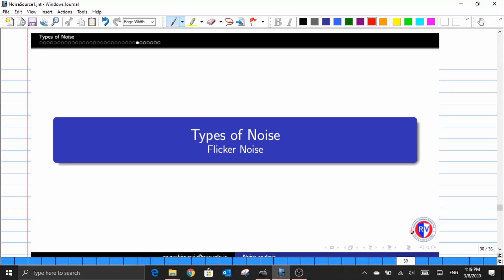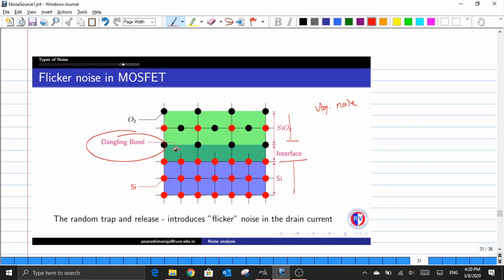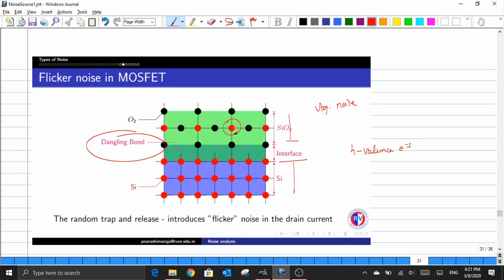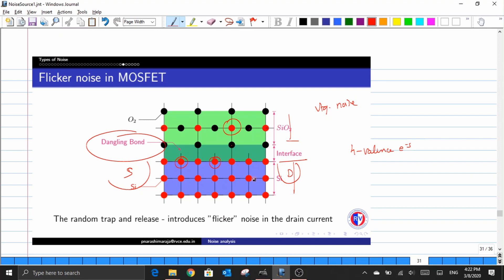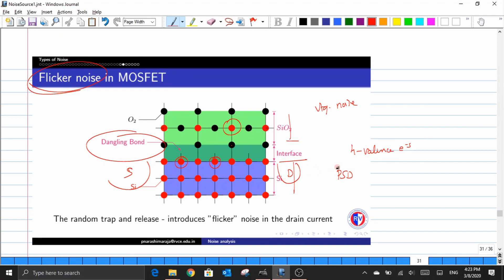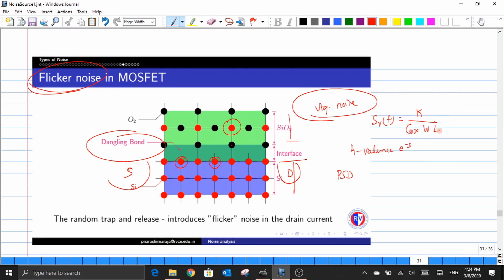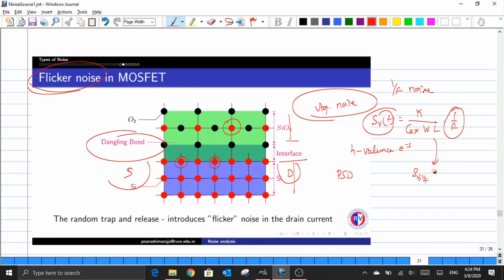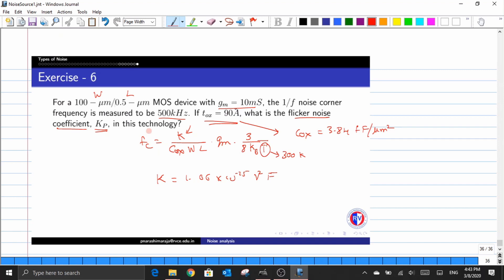Noise Part 4.3: Flicker Noise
This video discusses about Flicker noise (1/f noise) orgin, it's power spectral density. Also it discusses about corner frequency, while considering the existence of both thermal noise and flicker noise.